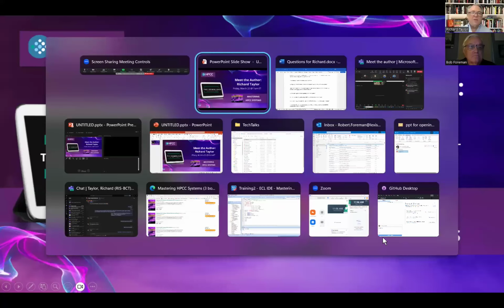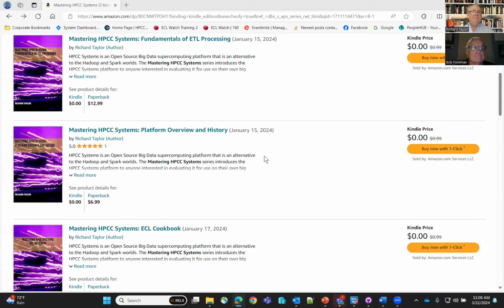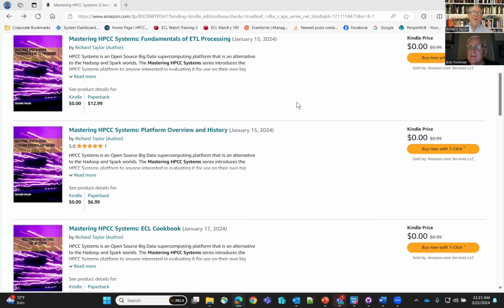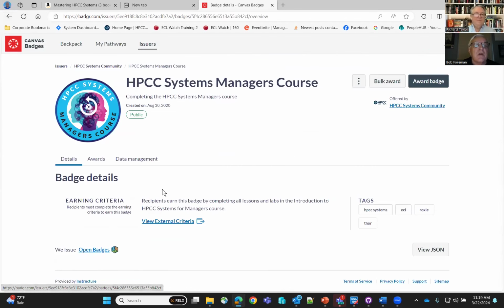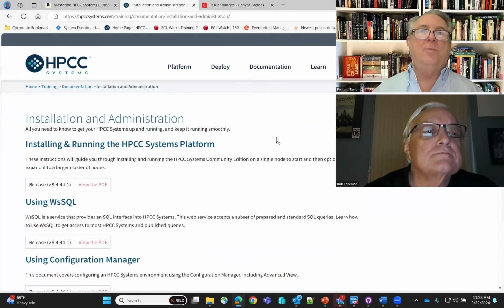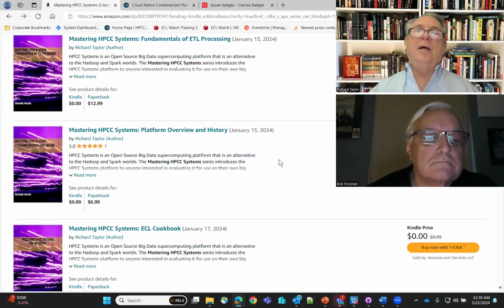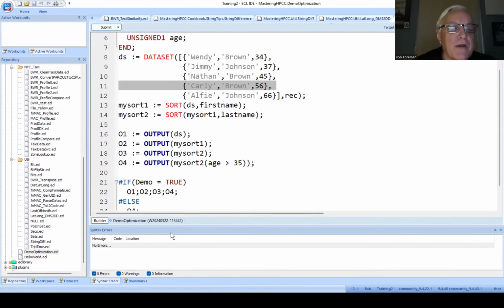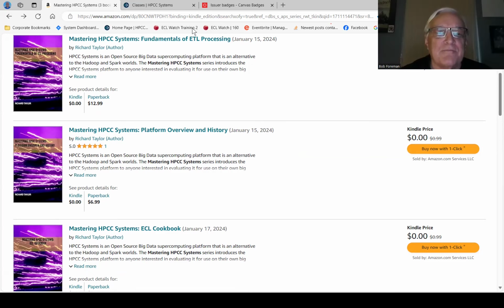The Download, HPCC Systems Tech Talks - Meet the Author, Mastering HPCC Systems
Join us for this special Meet the Author edition of The Download: Tech Talks by HPCC Systems where we are joined by Richard Taylor, author of the newly released Mastering HPCC Systems book series.

Moderated by Software Engineering Lead Bob Foreman, viewers get an inside glimpse of this new book series, along with a tale or two of HPCC Systems history and an ECL IDE demo showing some of the source code used from the book.